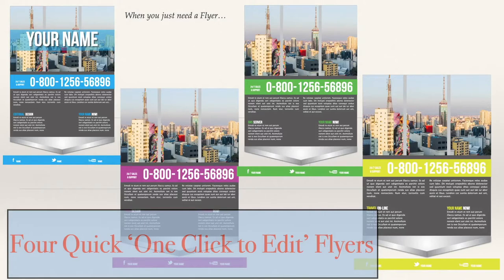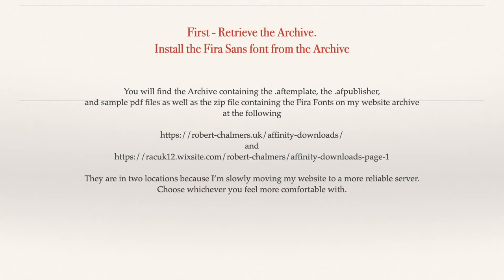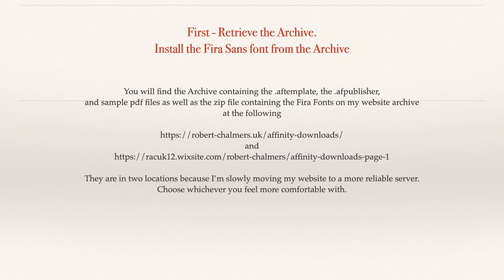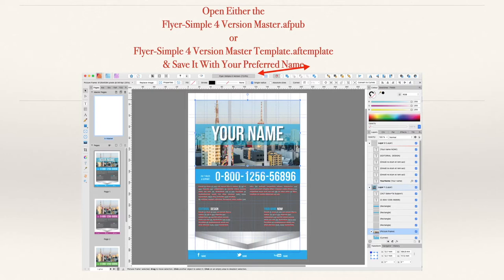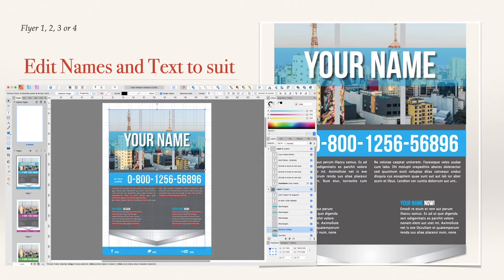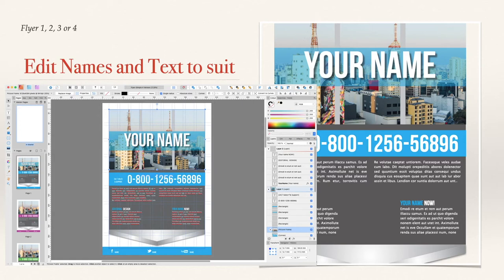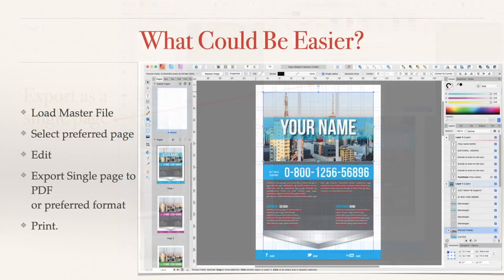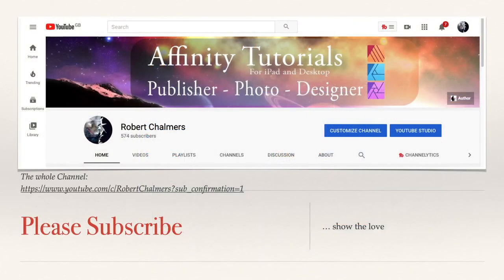Quick Flyer Simple 4 Version Master Including Downloadable Files With Affinity Publisher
Quick Flyer Simple 4 Version Master Including Downloadable Files available from the website. Sometimes you just want a flyer. Not a page for an art gallery, just a flyer.
These are four choices that retain some nice design and are yet so simple to prepare and print you won't believe it.
Just download the master files and enjoy.

Topics generally covered:
Technology - Topic
Photography - Topic
Design - Topic

& Hardware
TimeMachine
iCloud
Dropbox

Video production with:
LumaFusion (iPad)